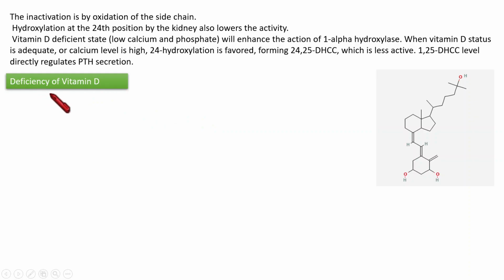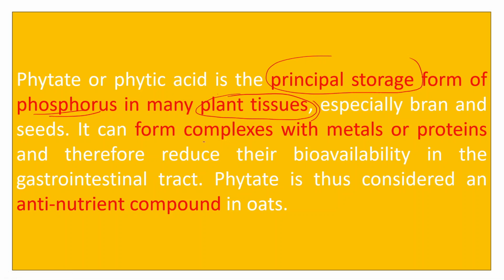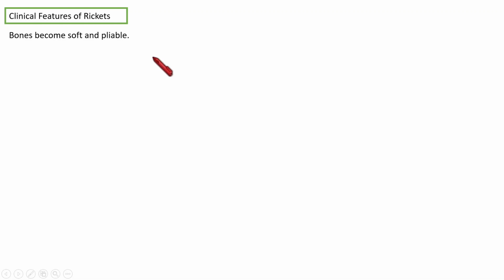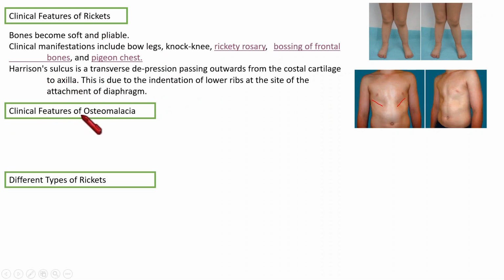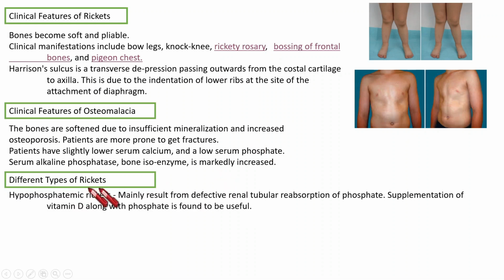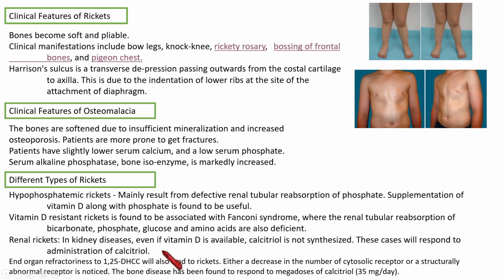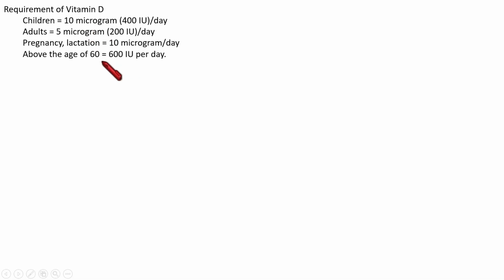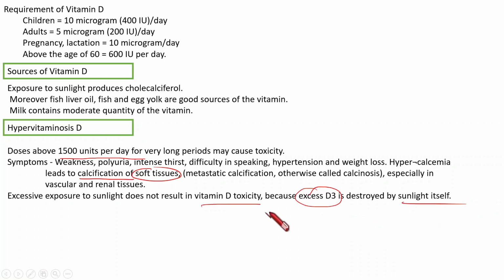Vitamin D Deficiency | Rickets | Osteomalacia | MSc Zoo | Sem 1 Dr. Rani.S.Dharan